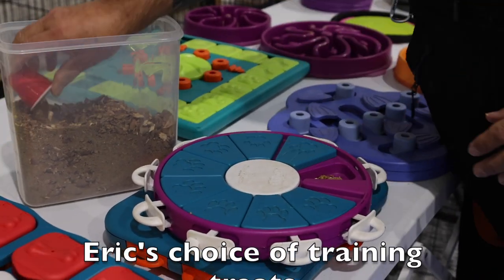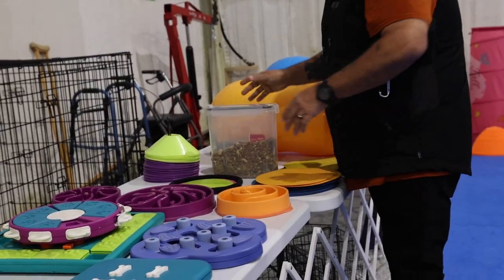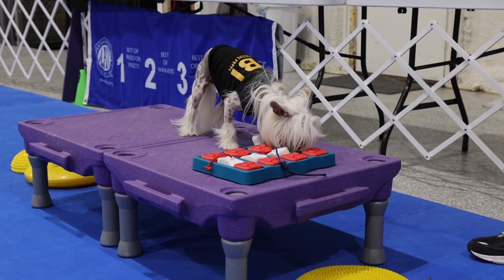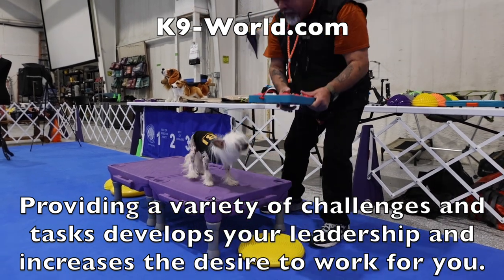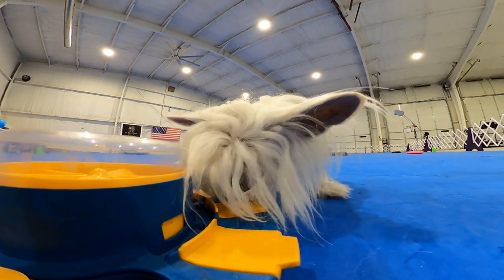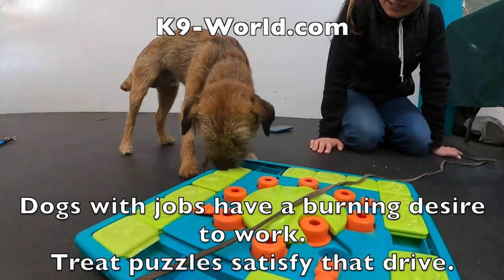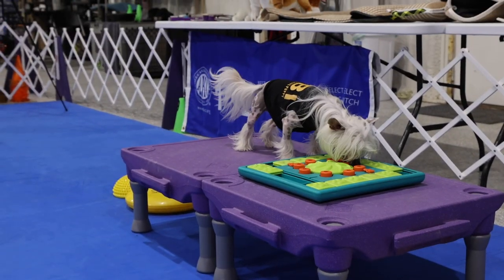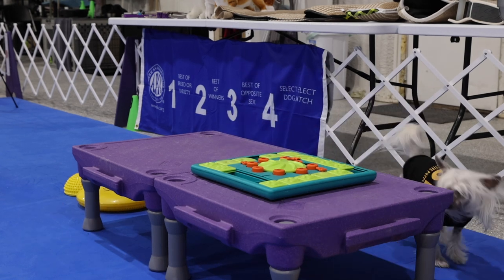Food puzzles for dogs - with Eric Salas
Eliminate finicky eaters, create good eating habits and up your value as your dog’s leader with food puzzles.   Many dogs that were bred to perform jobs have primitive behaviors.  One of these behaviors is the drive to hunt or forage for food.   Another is a desire to work or perform tasks.   Food puzzles help these cravings while allowing you to place yourself in a leadership role.   If a working dog sees a value in you they are more willing to work for you.  Food puzzles up your train ability level and strengthen your relationship with your dog as a connected team.  to work with Eric Salas in person or Live online from the comfort of your own home.

We would like to recommend using a high quality source of food/treats for this.  Northwest Naturals is high quality, very nutritional and dogs absolutely love this food.

There are many puzzles on the market and we discovered that the Nina Ottosson far exceeded our expectations for stimulating all breeds of dog every time.  For more information about these puzzles go

Eric Salas is available for Private or group training worldwide. If you want a career in dogs, would like to host a workshop in your area, or just want your companion to be a better dog, contact Eric Salas today at

Than you